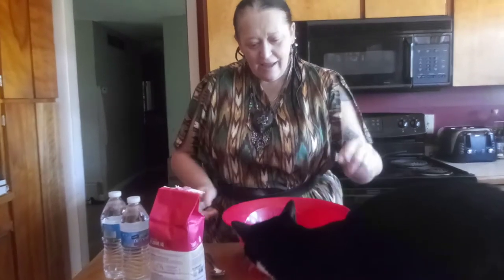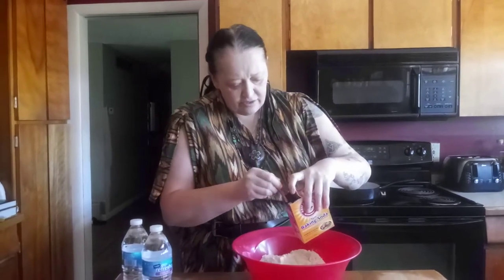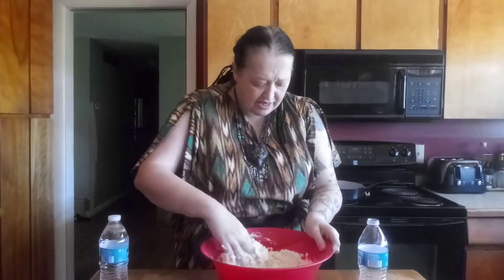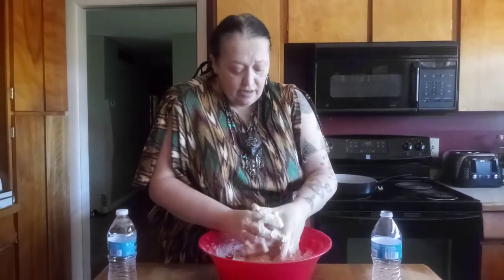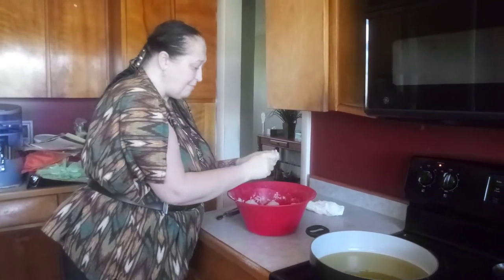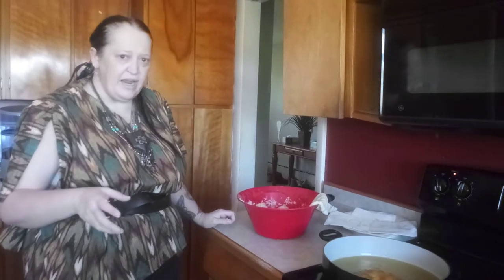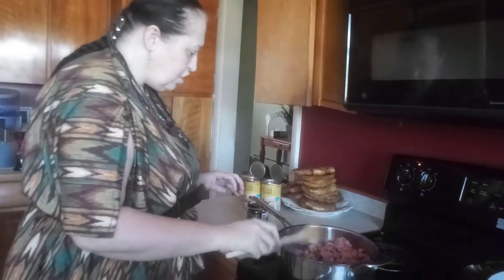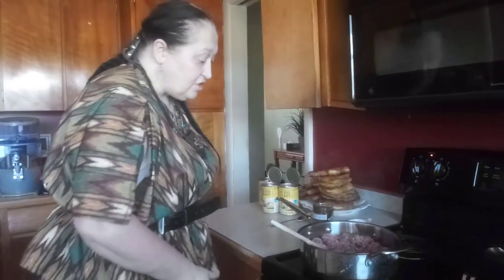Char's Native American Taco's Part 1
Sorry everyone the video somehow got put in parts but none the less I'm  bringing it to you.